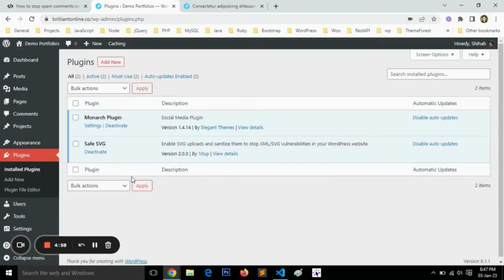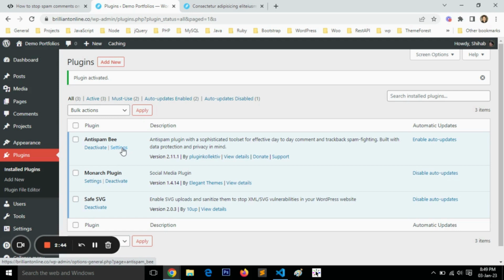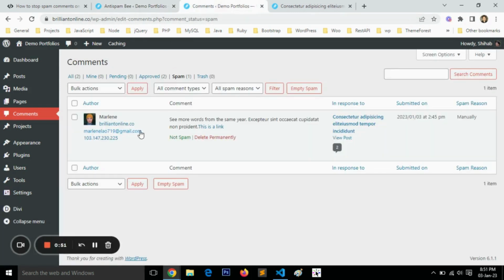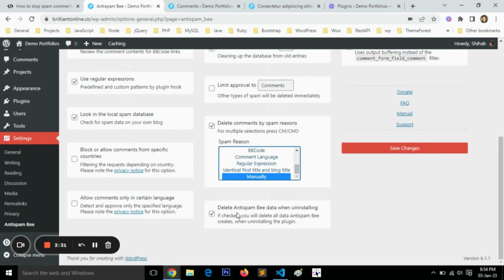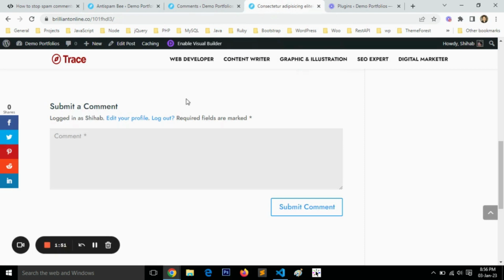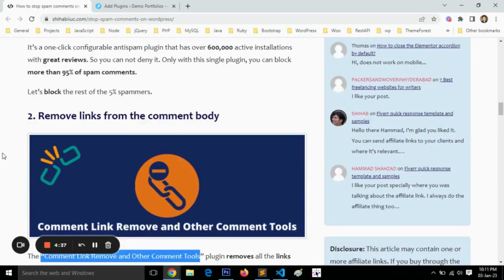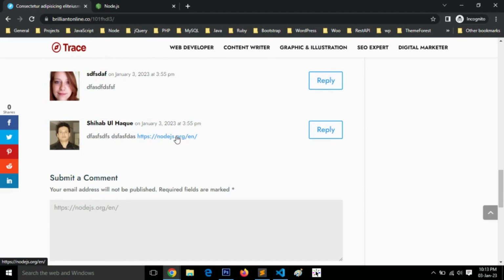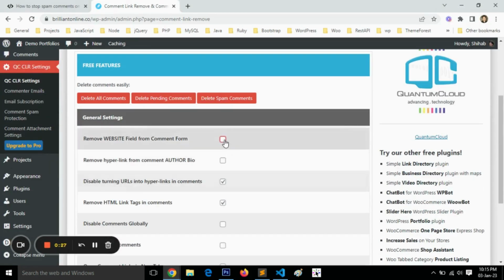How to stop spam comment on WordPress, remove website field & links from comment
This video shows you how to stop/block spam comments and spam bots on your WordPress website.

It shows you how to remove the "Website Field" from the comment form. It also shows you how to remove links from the comment body and turn URLs & HTML links into plain text.

00:00 How to stop spam comments on WordPress blog posts
02:10 Additional/optional settings for the Antispam Bee plugin
05:02 Remove spam comments immediately & automatically
07:25 How to remove "Website Field" from the comment form
11:56 Turn URLs & HTML links into plain texts